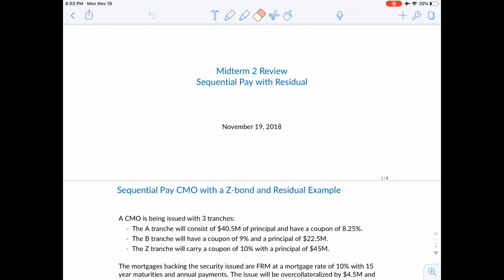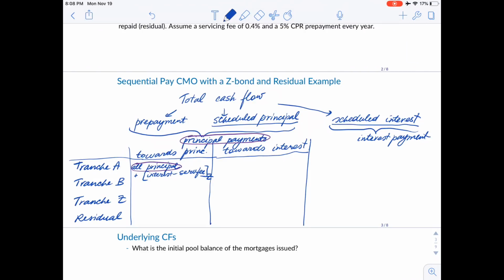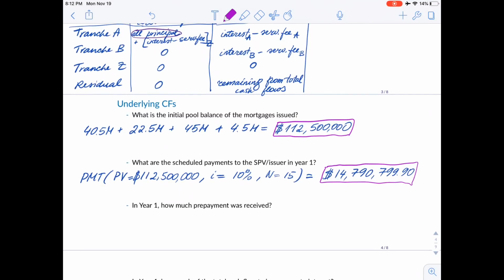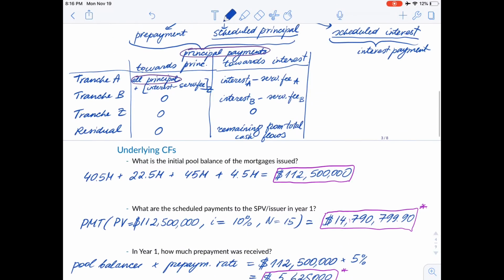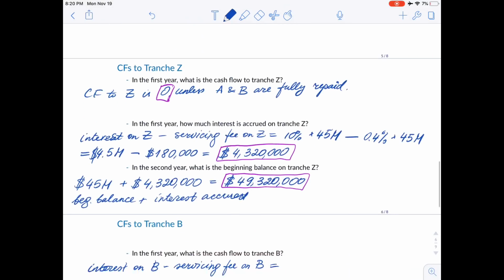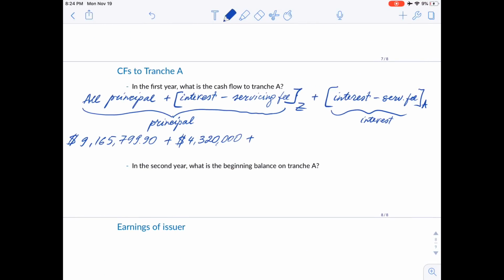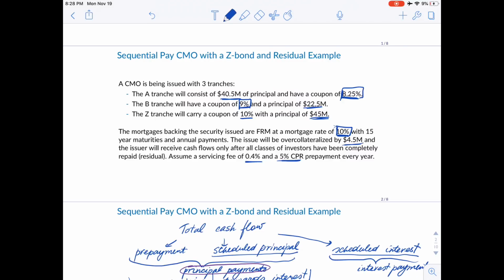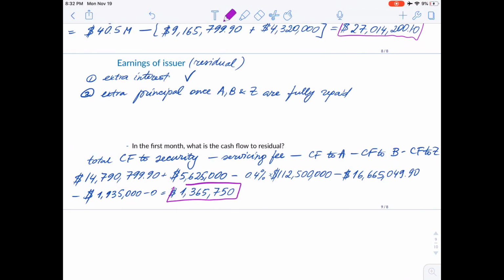Sequential Pay Example Problem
Sequential Pay Review